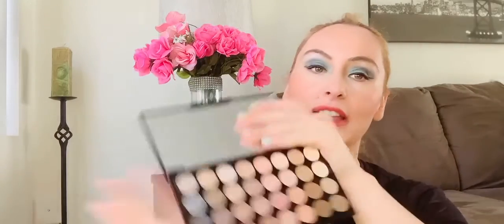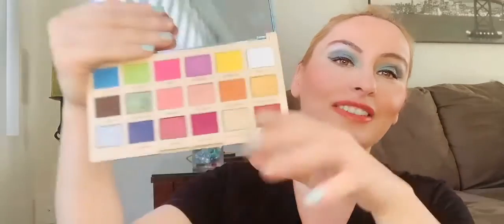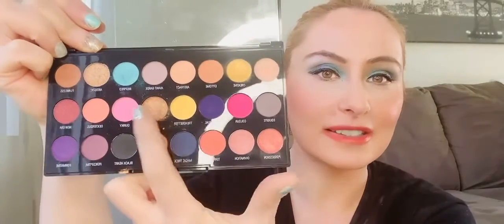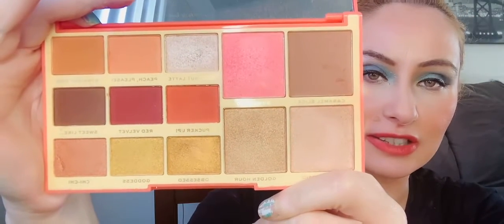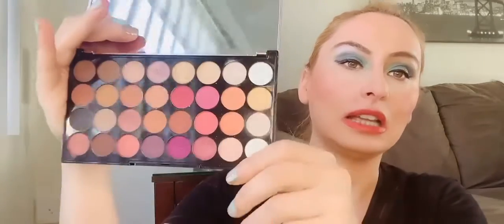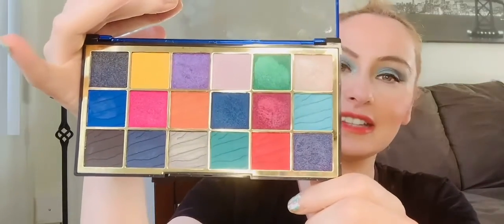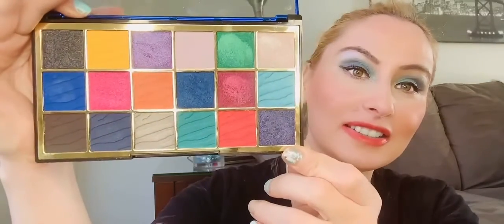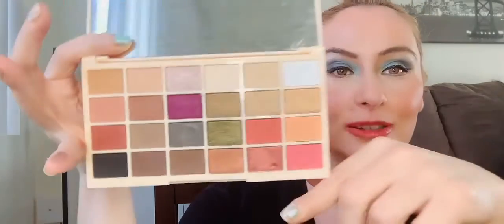My make up revolution eyeshadow palette’s